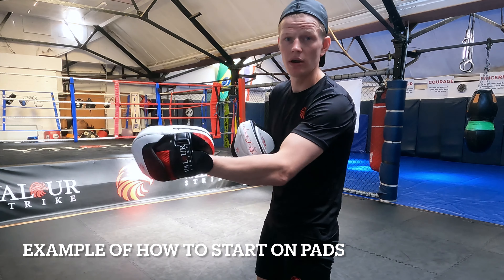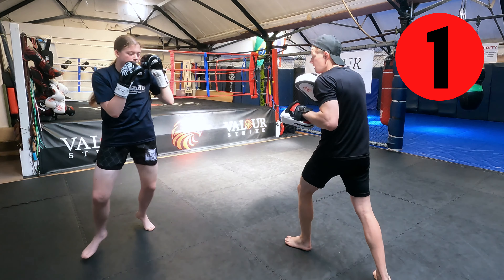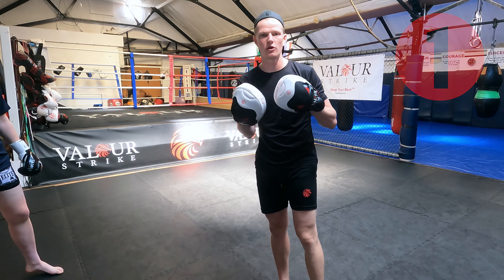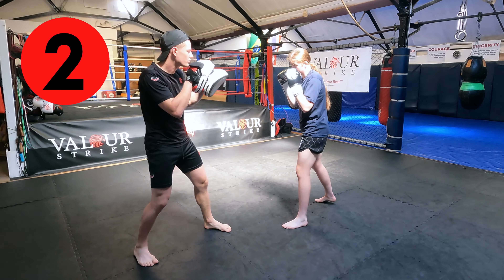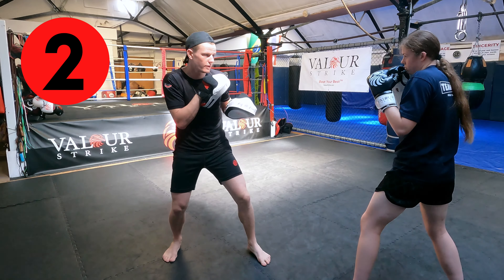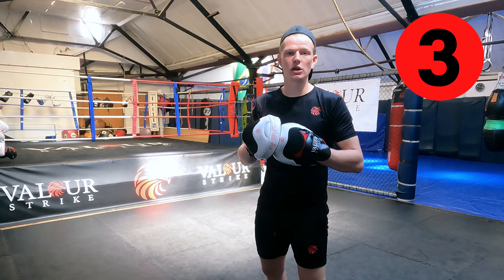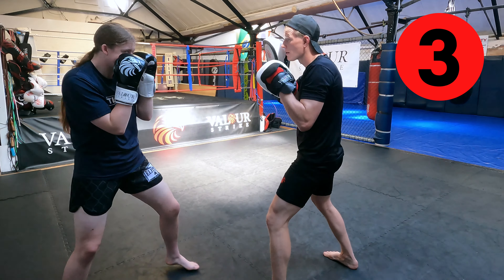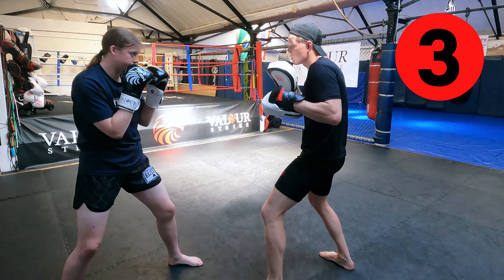Starting on the pads? WATCH THIS boxing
British Kickboxing champion Rob Zab takes us through working boxing focus pads and how to start of, with this beginner guide to holding boxing pads for training.

Begin your journey into combat sports with British kickboxing champion, Rob Zab! Dive deep into the essential techniques of pad holding for boxing, kickboxing, MMA, and more.

Whether you're prepping for the gym and start punching pads or perfecting your skills at home with a team mate, Valour Strike's series is crafted to bolster your confidence and form. With every jab, cross, and hook, unleash your potential! 🔥

This video is for anyone looking for:

Holding pads for punching
Beginner pad holding techniques
Kickboxing pad training
MMA padwork basics
Boxing pad holding tutorials
Home combat sports training
Dutch style boxing training
Building up drills for combat sports
Guidance on pad holding
How to start punching focus pads

Timestamps:
00:01 - Introduction to Pad Holding
00:27 - Single Shot & Movement Techniques
01:16 - Progression to Two Punches & Defense
02:00 - Building Up Drills & The Role of a Padman

Facebook instagram@valourstrike
Instagram instagram@valourstrike
Follow the fighters 👊
Rob Instagram: @Rob_Zab
Nicole Instagram: @NicoleVernon19

🛒 Shop with Valour Strike
🥊 Boxing Gloves
👕 Sports Clothing
🇬🇧 VS Amazon Store

D I S C L A I M E R: If you are new to exercise or planning on starting a new fitness program, consult your physician. Perform exercises at your own risk.